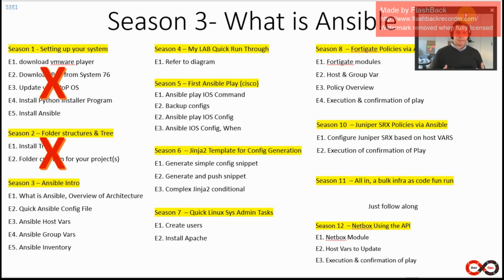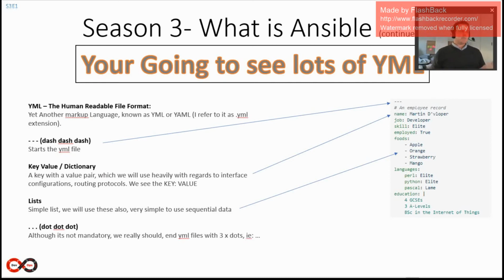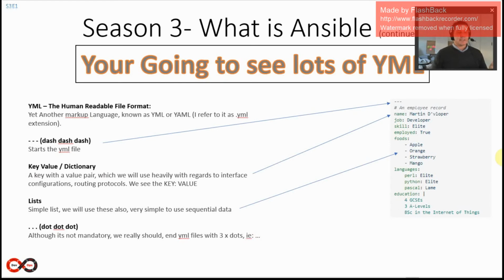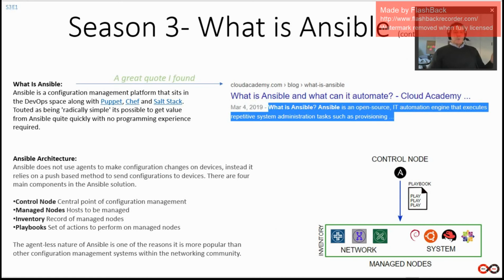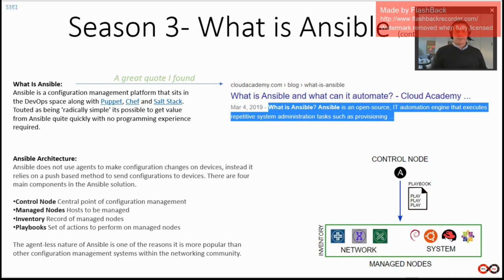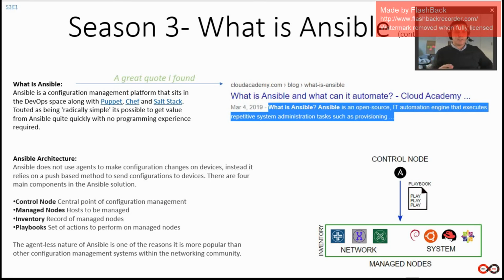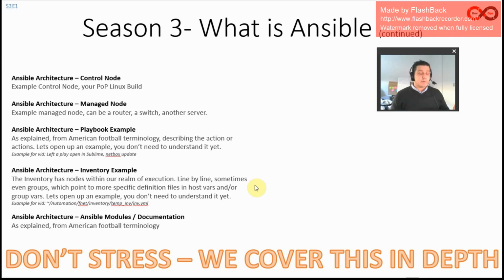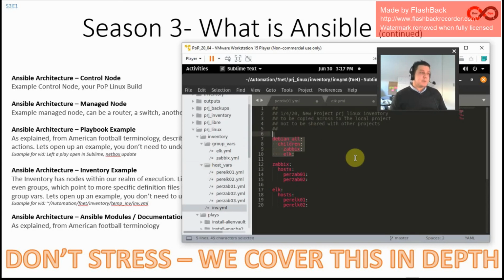S3E1 - Ansible - What Is - Season 3 E1